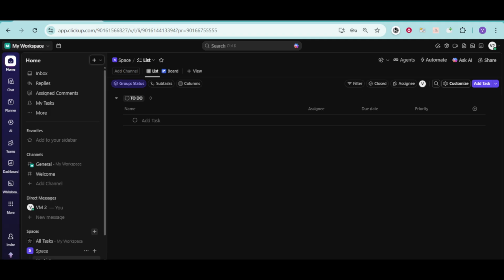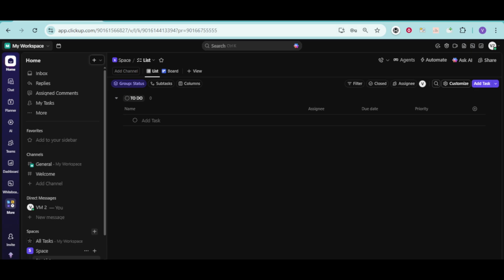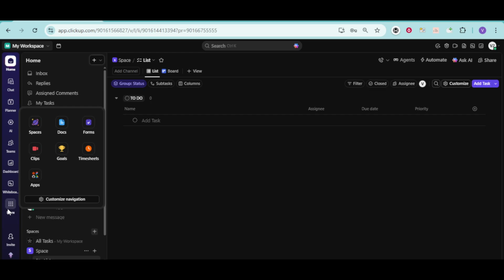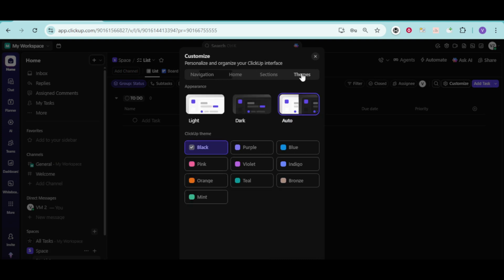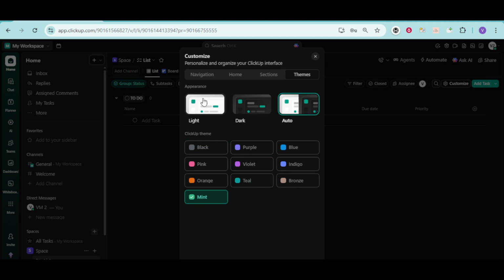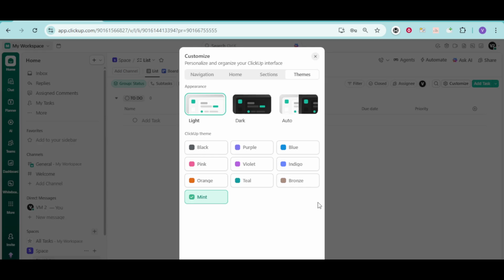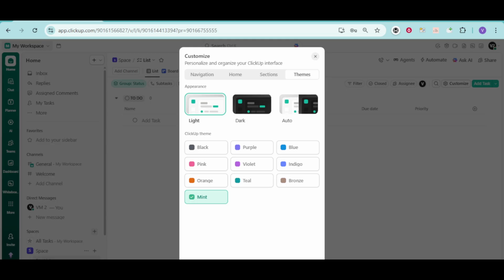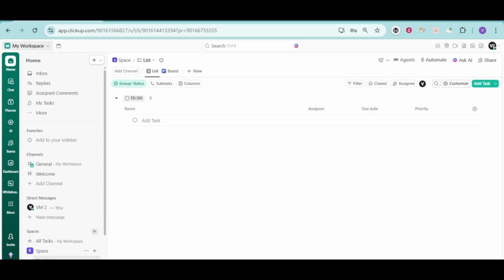How to Change ClickUp Themes (Full Guide)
In this tutorial, we'll explore the ins and outs of customizing your ClickUp experience by changing themes. This video covers the step-by-step process to help you navigate through ClickUp's interface and personalize your workspace effectively.

Throughout this video, you'll learn how to access theme settings, choose different color schemes, and apply these changes for an enhanced visual appeal. Watch till the end to ensure you can fully optimize your ClickUp environment to suit your personal or team preferences.